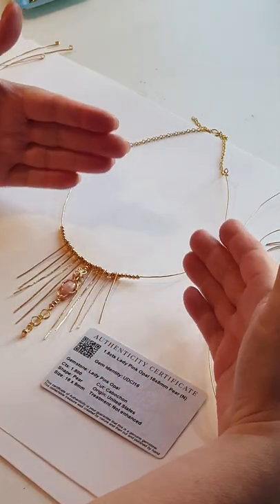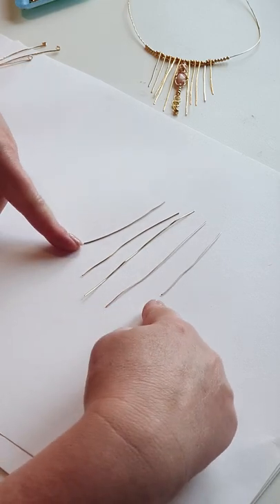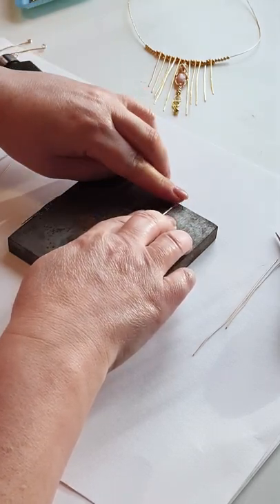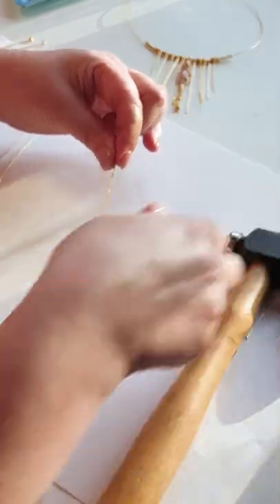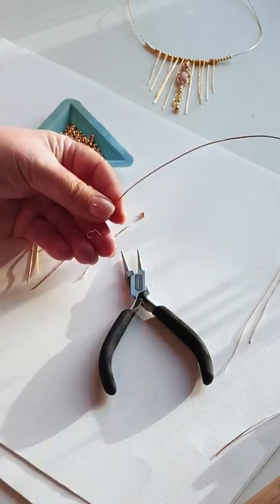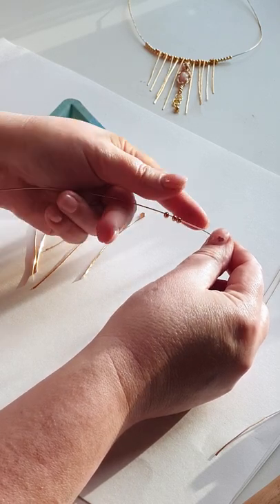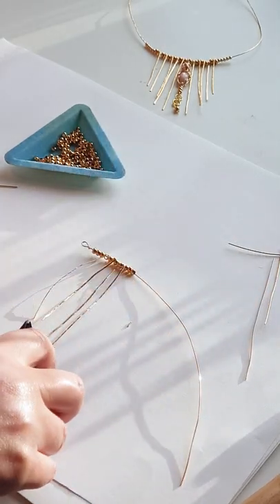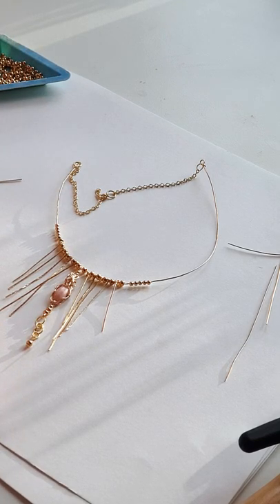Debbie Kershaw - Lady Pink Opal Kit Demo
Debbie Kershaw talks about different techniques to use with the  Lady Pink Opal Kit.